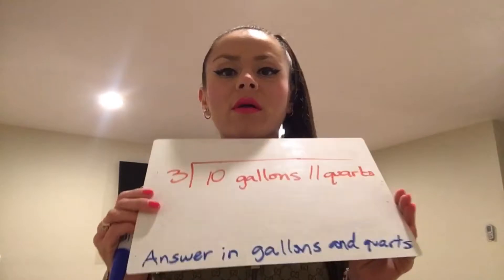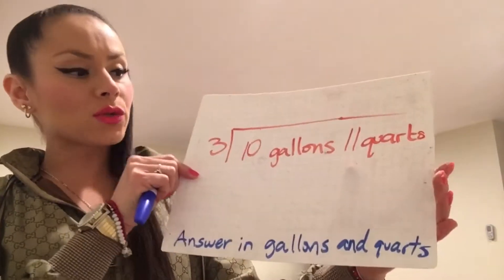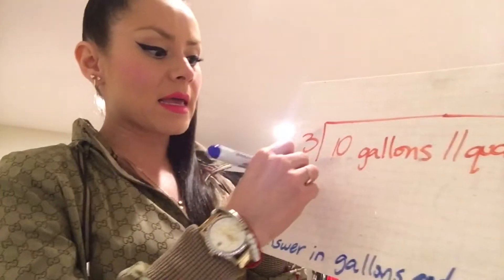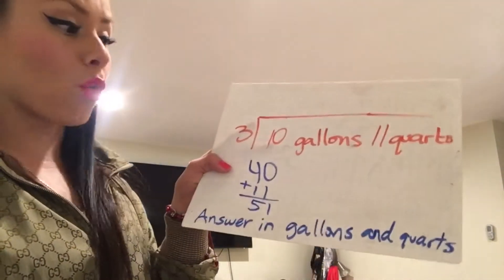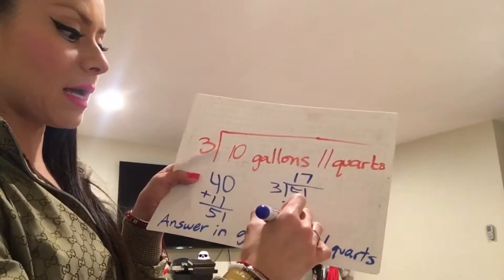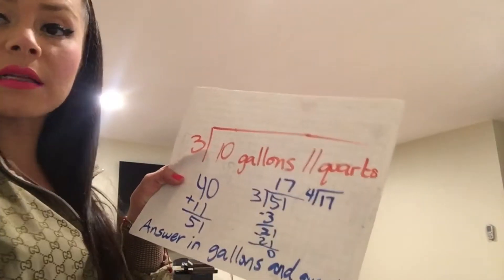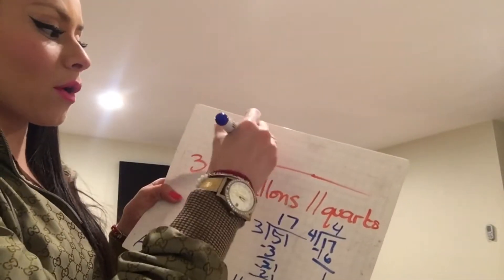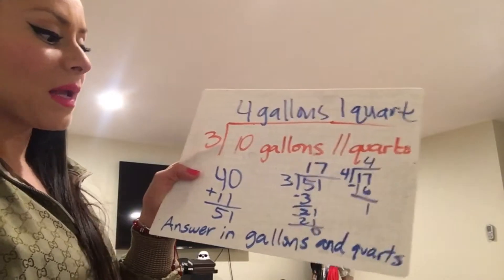Converting gallons to quarts then dividing and giving the answer in gallons and quarts !!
Mz Lala How Do You Convert Quarts to Gallons?

Learn pre-algebra, algebra and geometry content from your teacher Mz Lala. Feel free to send any problems you need help to understand and or solve.

Need a Private Tutor?
Tutoring is the most effective form of instruction in the world, and for this reason all of my programs are one-to-one.
With a private math tutor your child will be more comfortable raising questions and asking for help.

Your child will focus on reviewing past material, learning new concepts, and preparing for tests and quizzes - all with the goal of better mastery of the subject matter and a stronger grade in his or her math class.